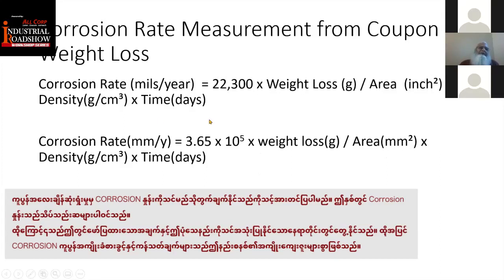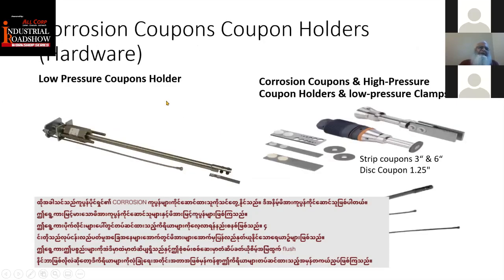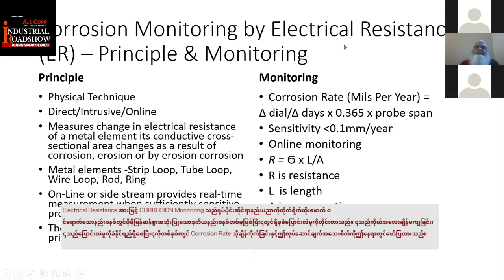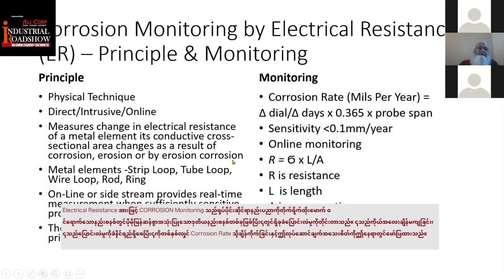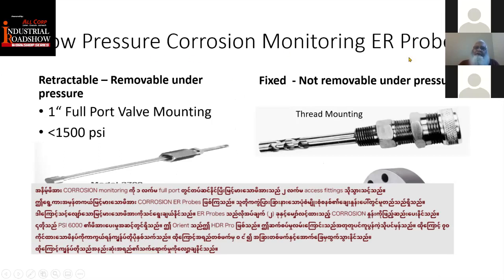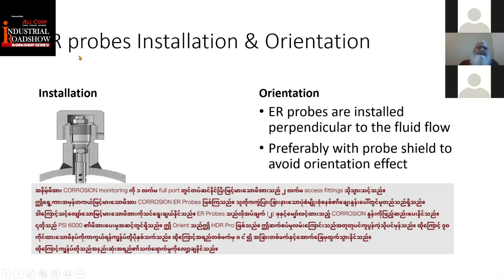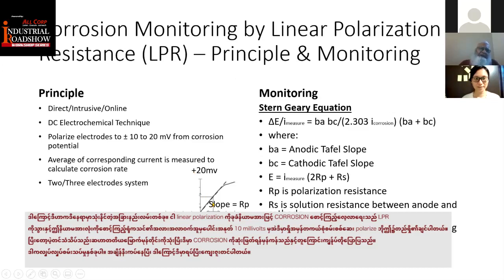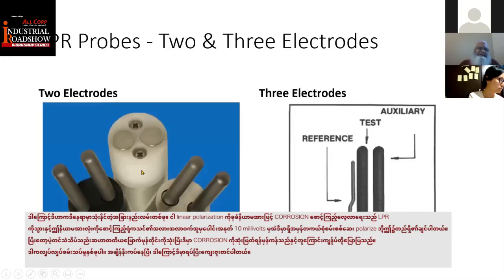TITLE INTRUSIVE CORROSION IN OIL AND GAS PART 5 BY MR MAHBOOB RANA